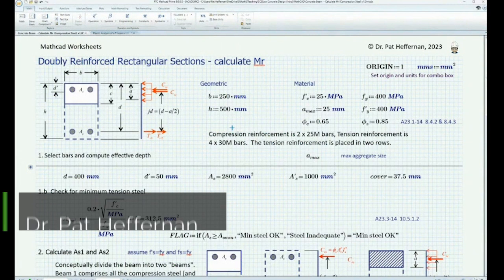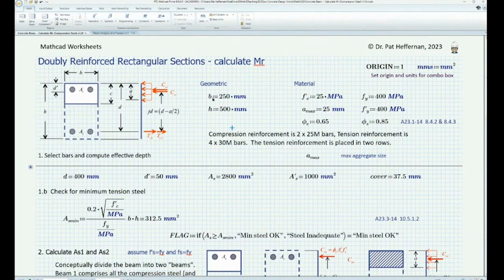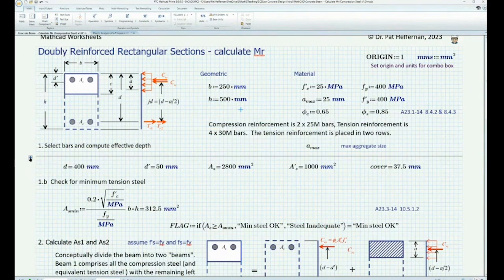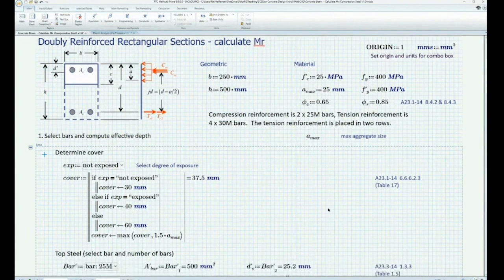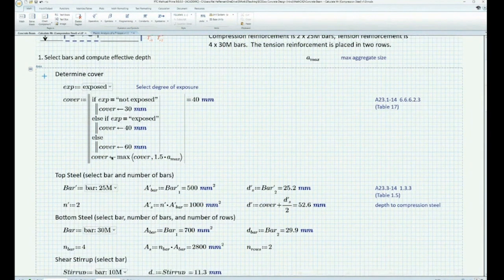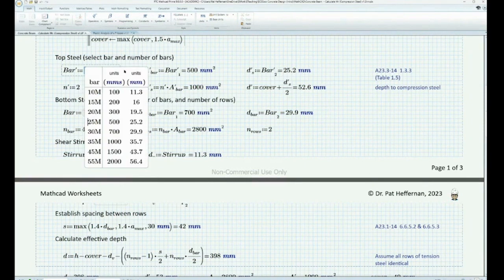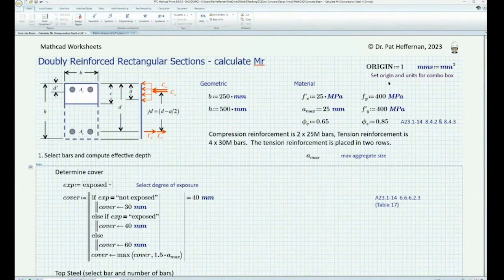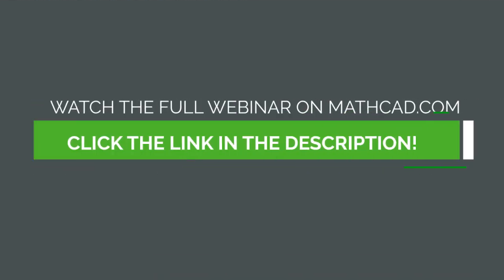Mathcad Worksheet to Calculate Moment Resistance for a Doubly Reinforced Rectangular Concrete Beam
This is an excerpt from the Mathcad for Civil Engineers webinar (watch the replay on-demand ; you can also download the entire Mathcad Prime worksheet used in this video) of the first ten minutes of Dr. Pat Heffernan's portion. After this video is over, he continues to go through this worksheet as well as a second worksheet performing a plastic analysis of a T-beam section. Again, you can watch that and more (Q&A, an overview of why civil and structural engineers would want to use Mathcad) in the replay!

Thanks again to @PatJHeffernan !

Are you a civil or structural engineer and you want to try out PTC Mathcad and experience how easy, convenient, and efficient incorporating Mathcad into your workflows is?

00:00 How the worksheet is structured
02:00 Assigning units
03:00 Communication aspects for engineers
03:38 Collapsible areas
04:28 Code references
05:00 Drop-down Combo Box
05:25 Logical programming
06:36 Metric Standard Reinforcing Bars Combo Box
06:58 Editing the Combo Box
08:28 Array ORIGIN
09:21 Combo box used multiple times